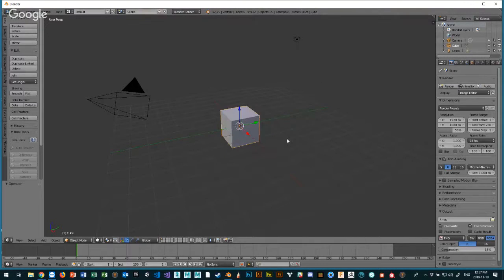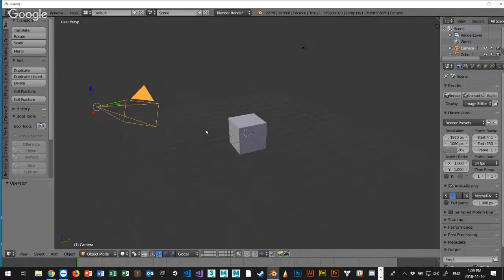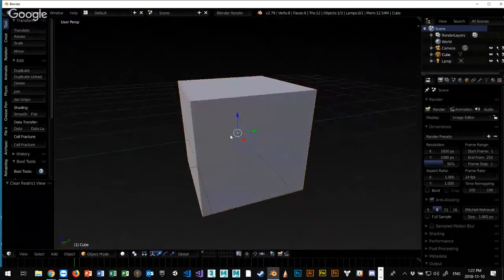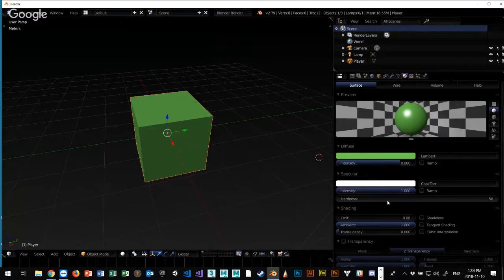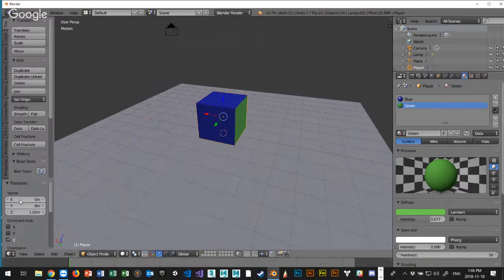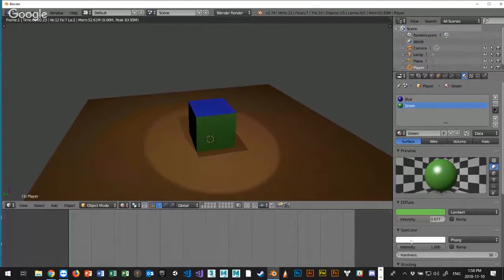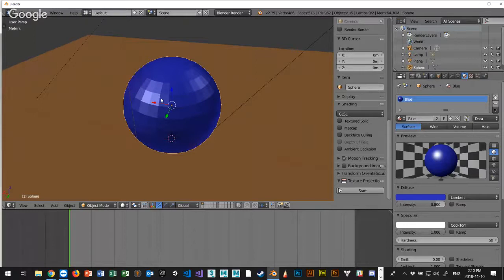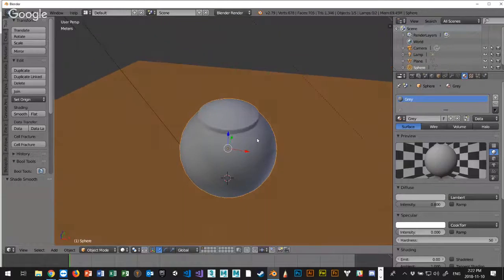COMP253 - F2018 - Lesson 9 - Part 1 - Hard Surface Modelling in Blender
COMP253 - F2018 - Assets for Game Developers - Lesson 9 - Part 1 - Hard Surface Modelling in Blender